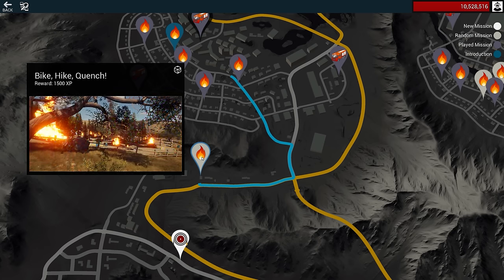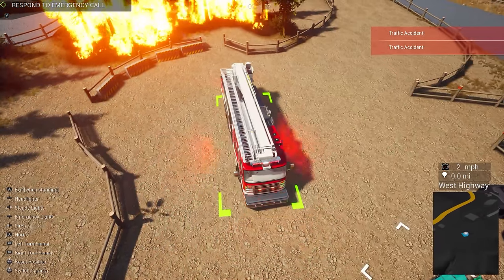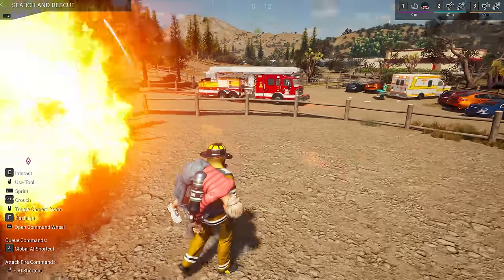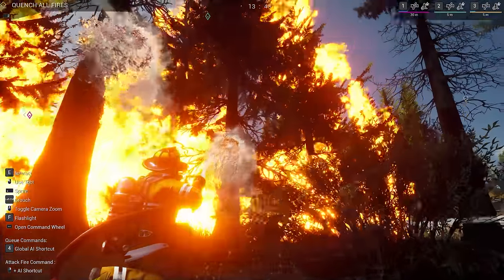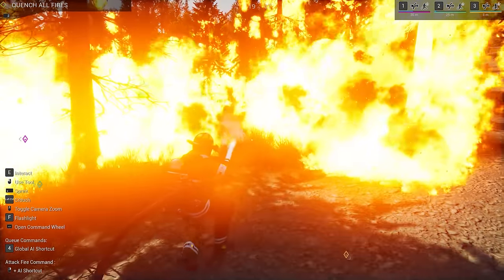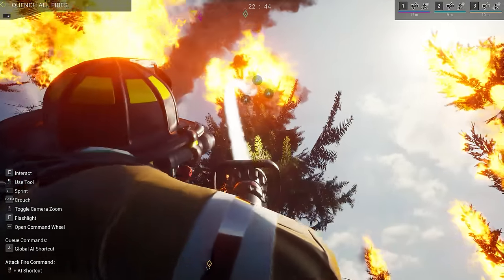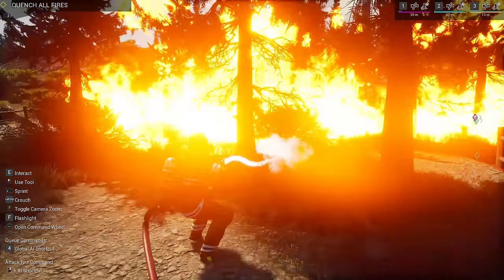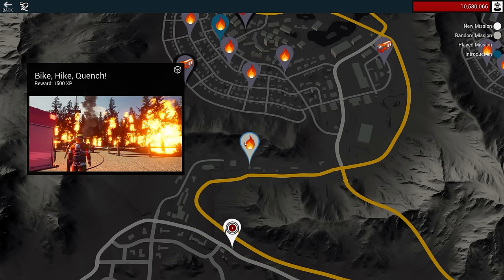Huge Forest Fire in Firefighting Simulator!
New update for Firefighting Simulator - The Squad added a forest fire mission! Let's check it out and see how long it takes us.